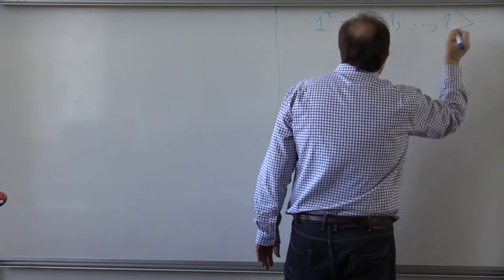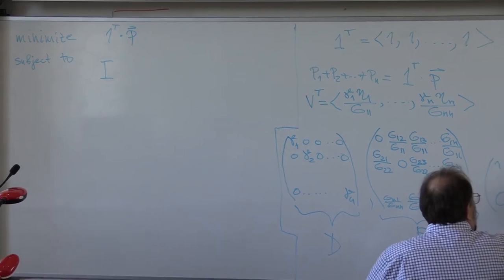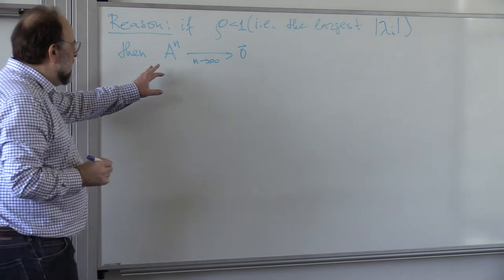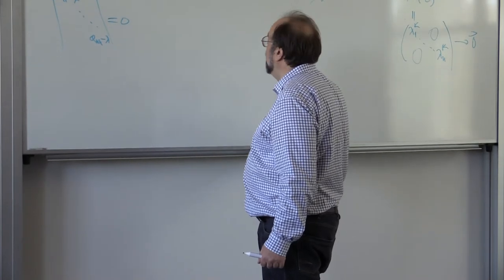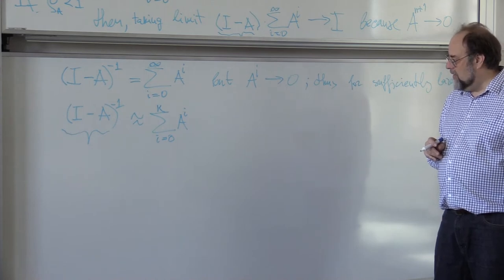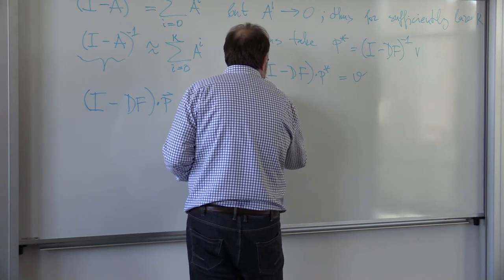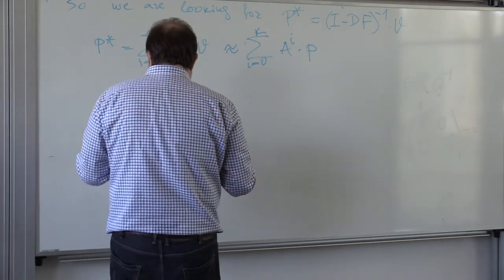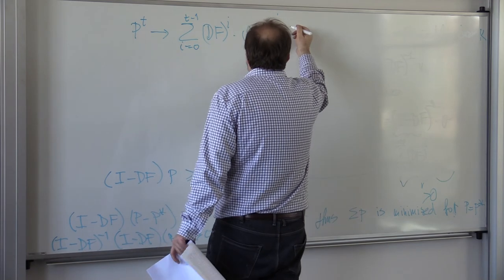14/09/2017 COMP4121 part 2